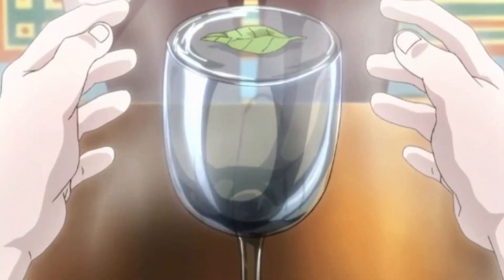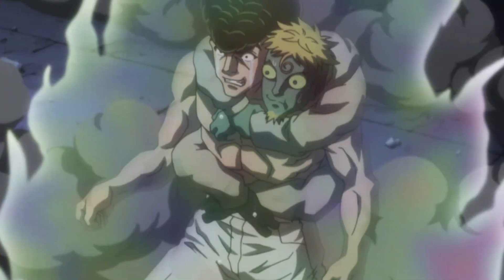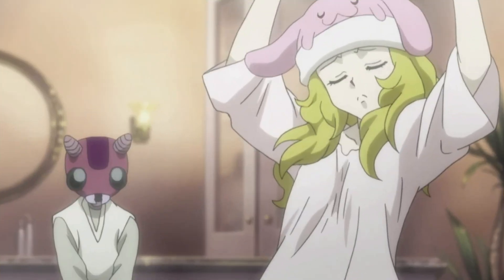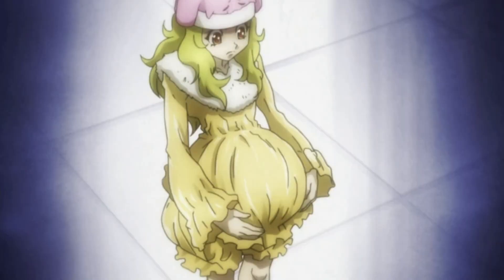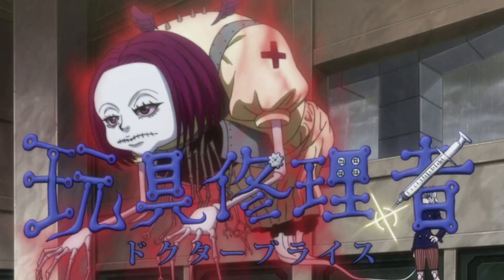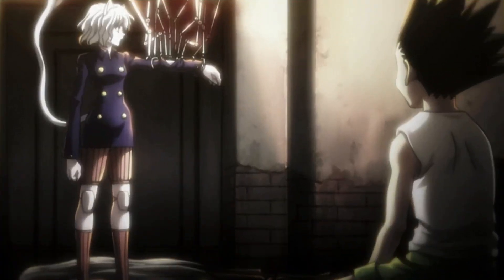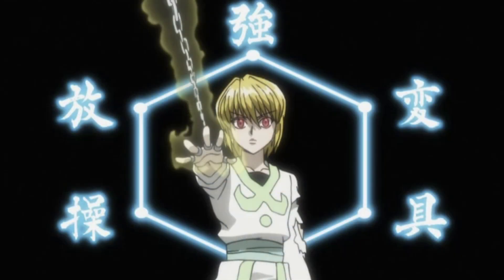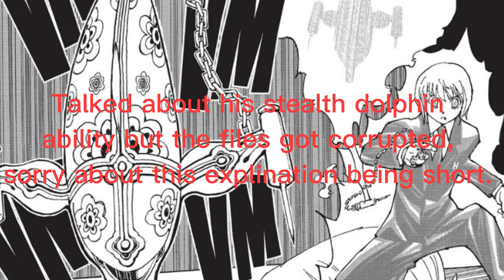Explaining EVERY Specialist Nen Ability! - HxH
Explaining every specialist nen ability, let me know of I missed any! I hope you enjoy the video!